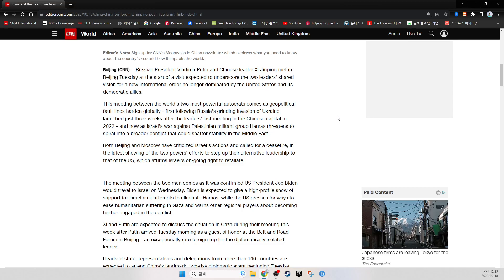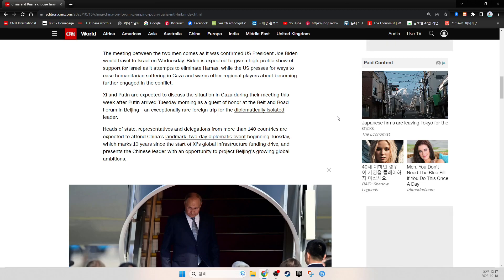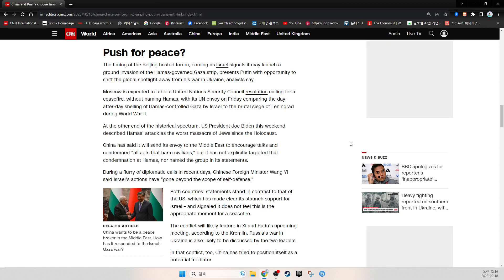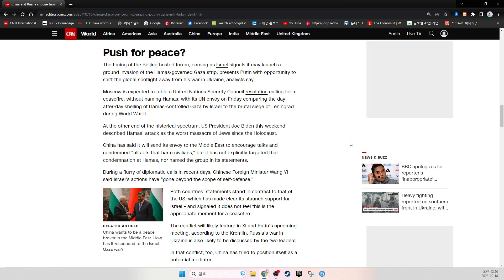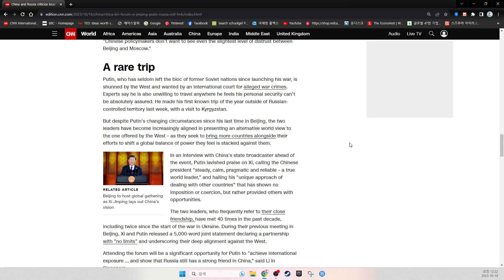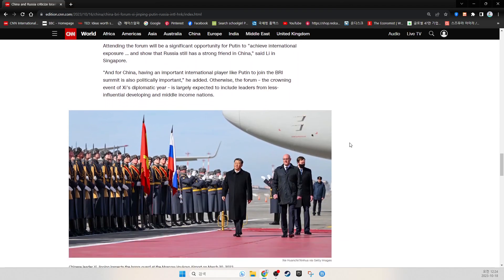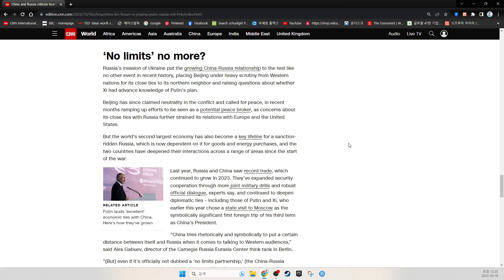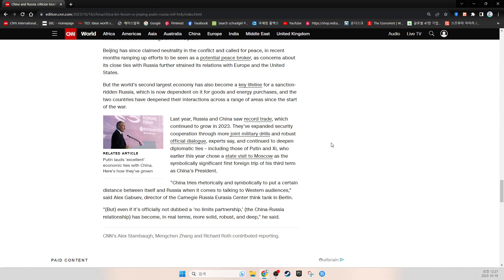China and Russia criticize Israel as divisions with the West sharpen. CNN News.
By Simone McCarthy, CNN
 6 minute read
Updated 9:10 AM EDT, Tue October 17, 2023